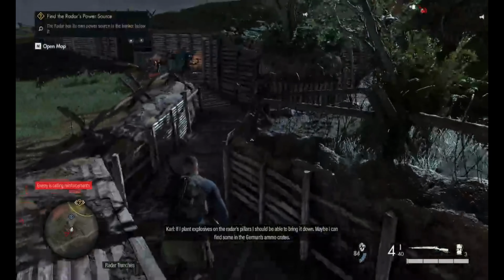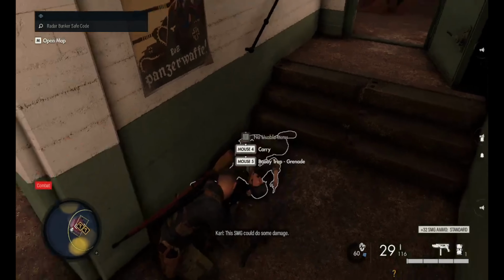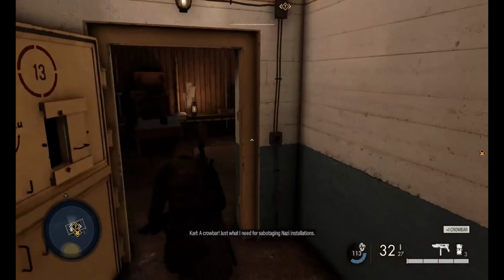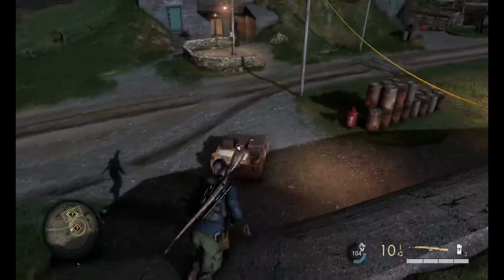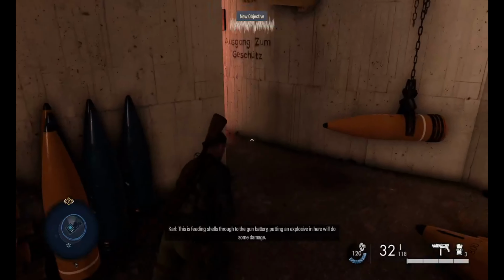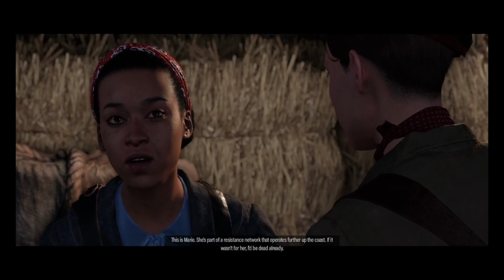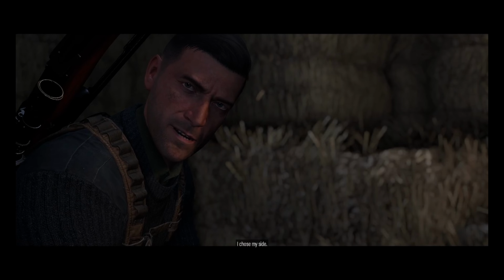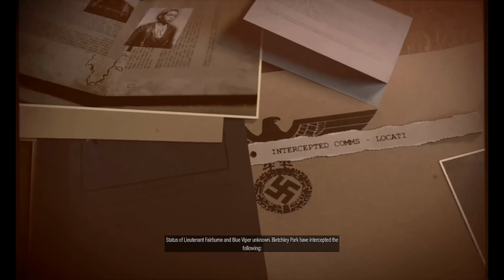Taking out the Air defenses! Sniper Elite 2 - Part 2